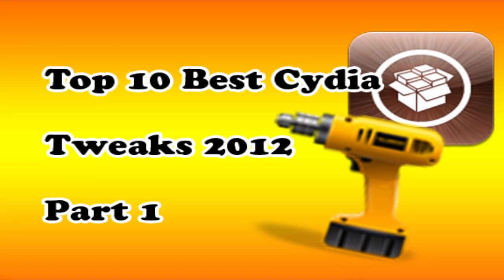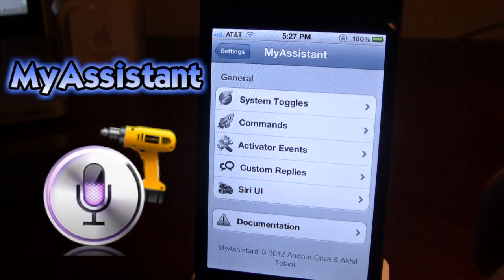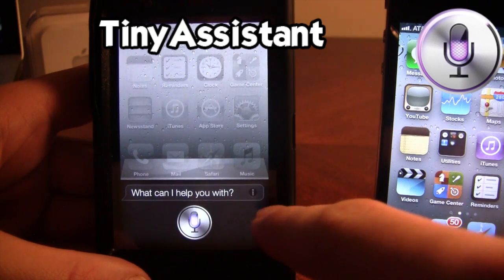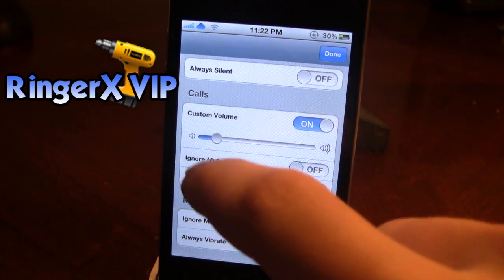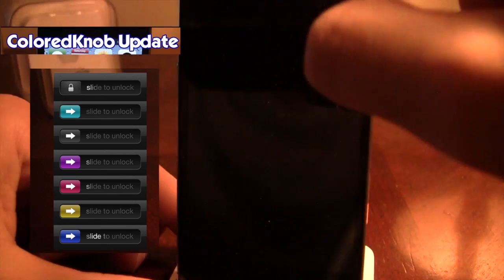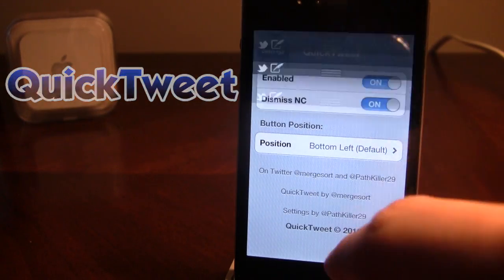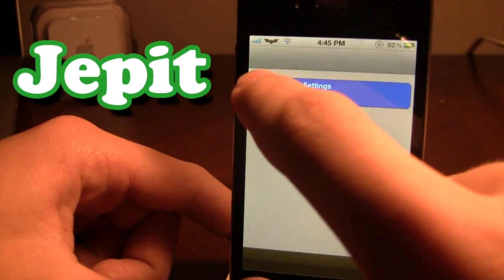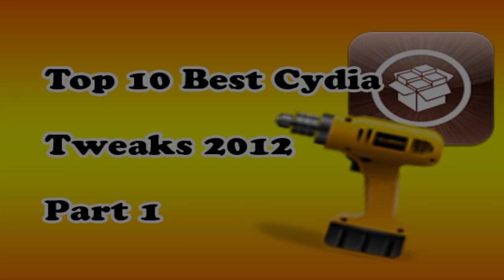Top 10 Best Cydia Tweaks 2012/2013 - Part 1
These top cydia jailbroken tweaks are a collaboration of 2012's best cydia tweaks. Each tweak shows the basics of the tweak. For a more in-depth review check out each individual video of the tweak. For iPhone, iPad, and iPod Touch on iOS 5,4!  iOS 5